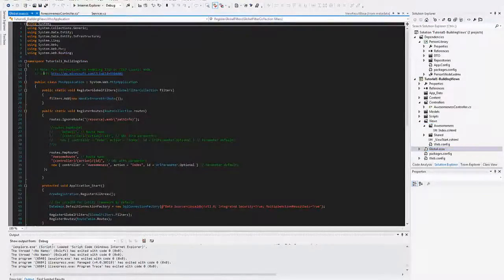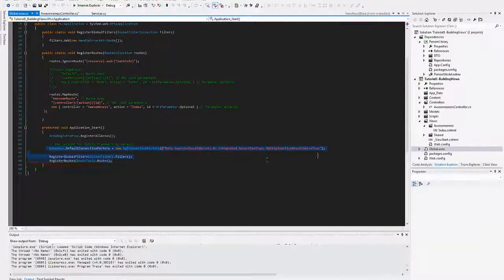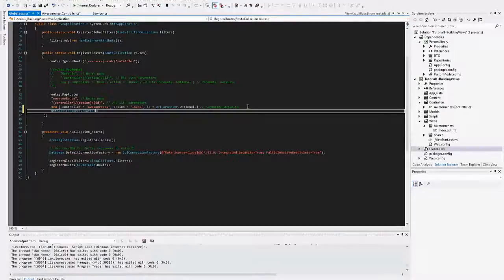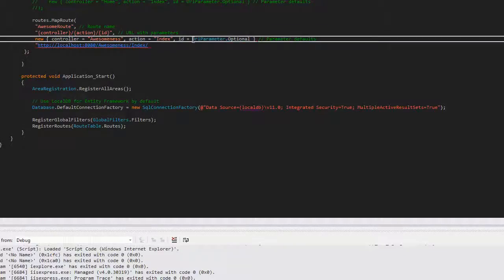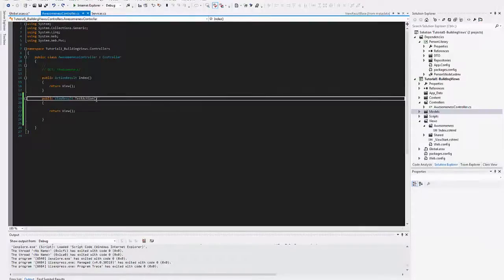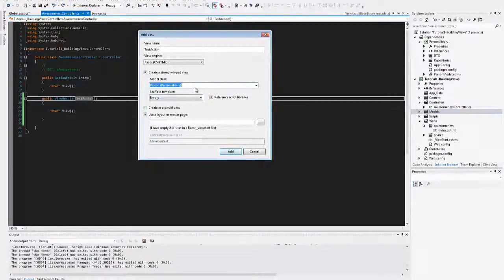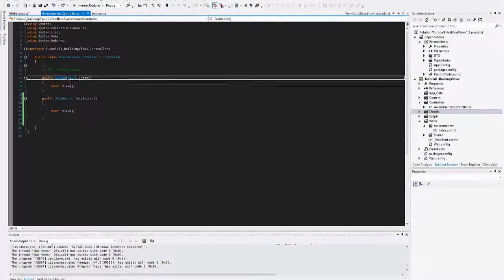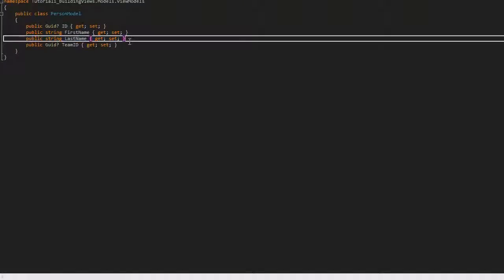MVC Tutorial2 Controllers, Actions, Views and Routing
Second half of learning all you need to know about MVC and it's internal plumming